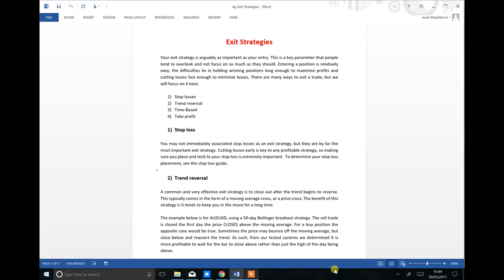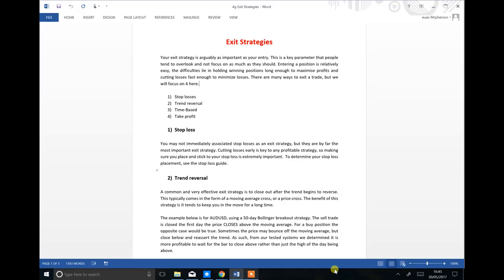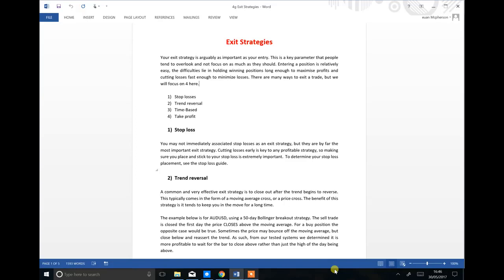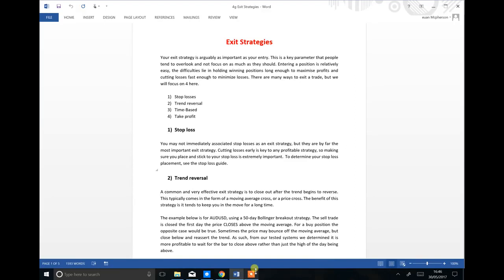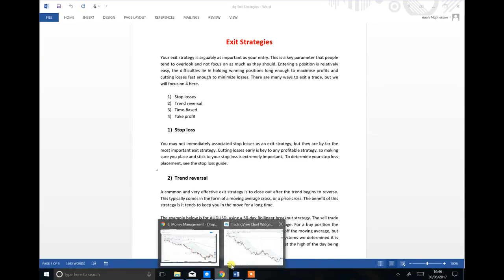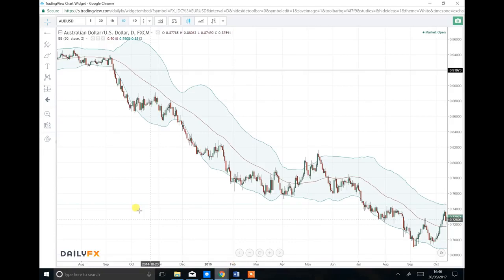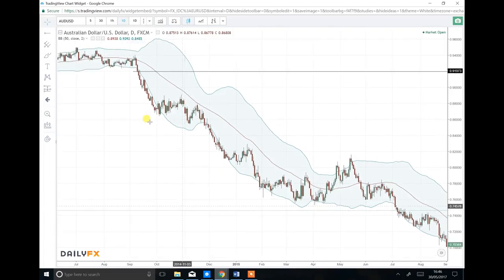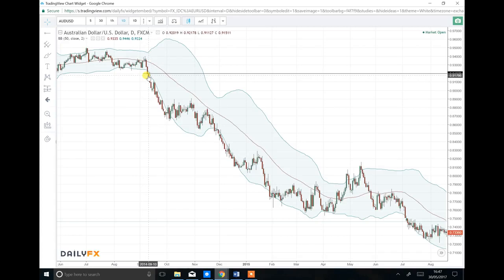Exit Strategies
Methods for closing trades.